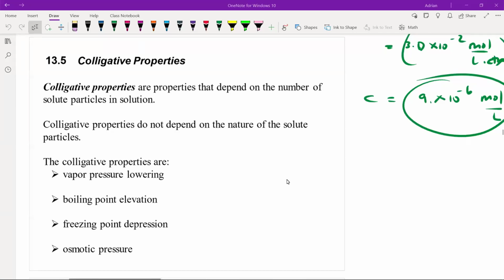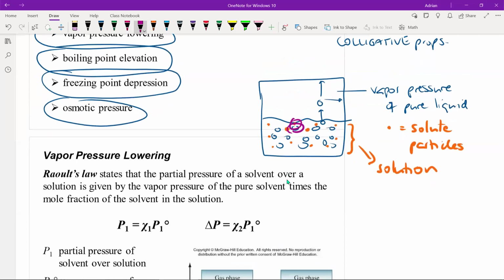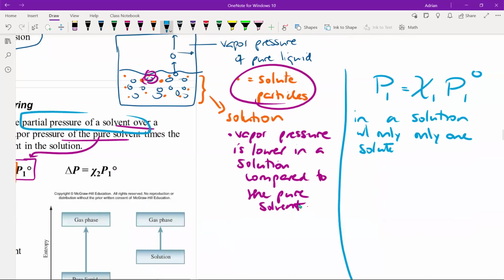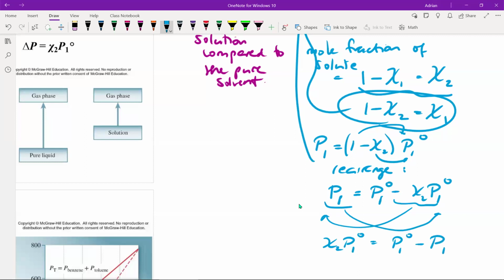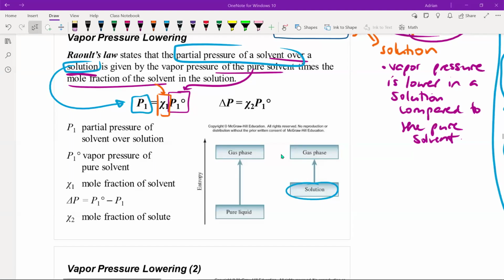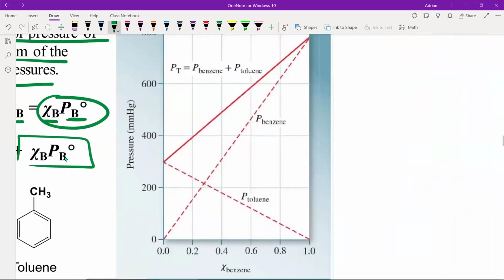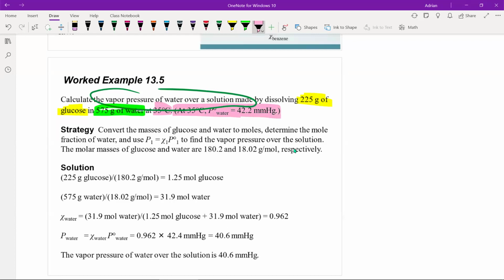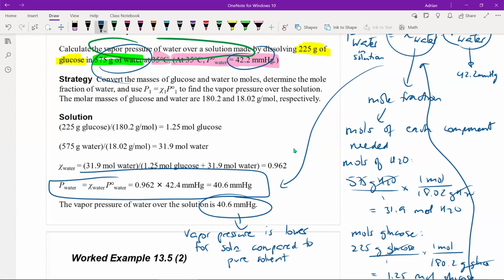1315 - Solutions - Colligative props - vapor pressure